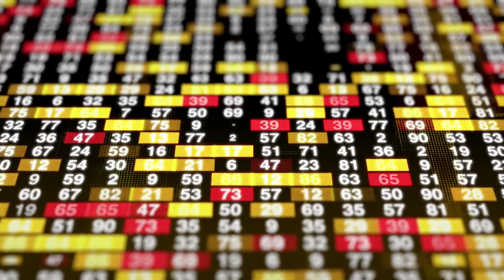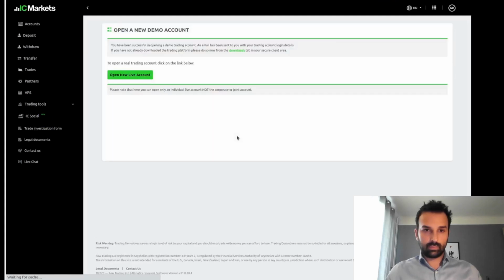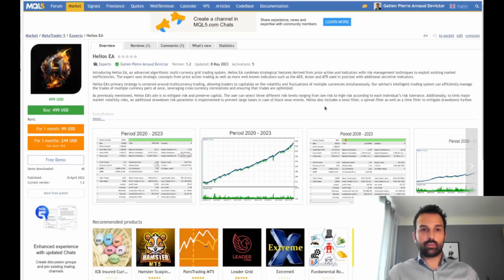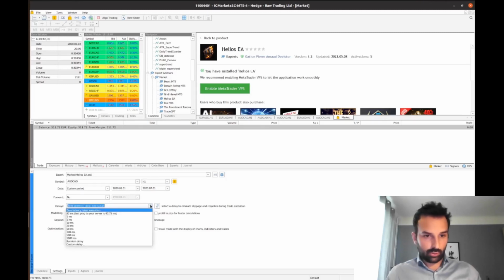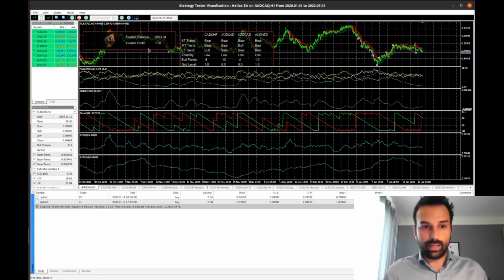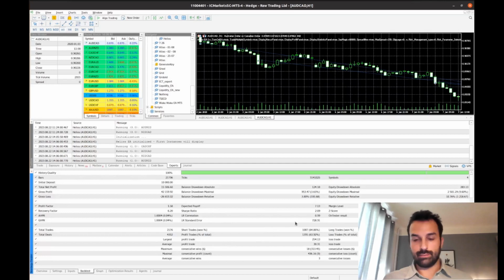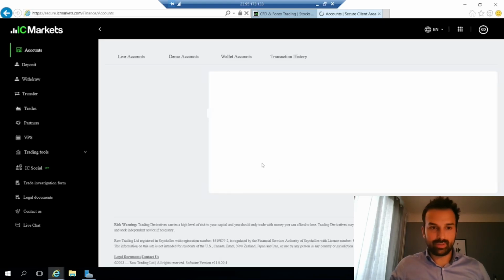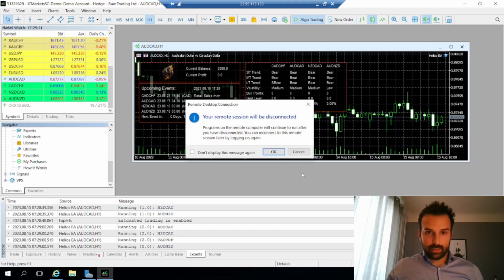Set-up a Metatrader 5 Trading Bot - Step by step tutorial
The following video will explain and show you how to set-up your own Metatrader 5 trading bot. The video will also show you all the steps required to test the bot and set it up to trade alone on a virtual private server.

The content presented here is based on the creator's personal opinions and research, and it may not be accurate, reliable, or up-to-date. Financial decisions involve risks, and it's important to conduct your own research and consult with a qualified financial advisor before making any investment or financial choices. The creator of this video is not a licensed financial advisor, and this video should not be interpreted as a substitute for professional financial advice. Any actions you take based on the information in this video are solely at your own risk.

Timecodes:

0:00 - Intro
1:21 - Schedule
1:45 - The Theory
2:23 - The Broker
5:48 - MetaTrader 5 Introduction
7:30 - Helios EA Introduction
7:57 – Helios EA risk parameters
8:38 – Helios EA Pricing
9:45 - Helios EA Testing - Visual Mode
15:52- Helios EA Testing - Fast Mode
16:47 - Helios EA Results
17:45 - VPS Introduction
18:10 – VPS Comparison
18:43 – RackNerd VPS
20:13 - Connecting to the VPS
22:35  - Launching the bot on the VPS
25:45 - Conclusion